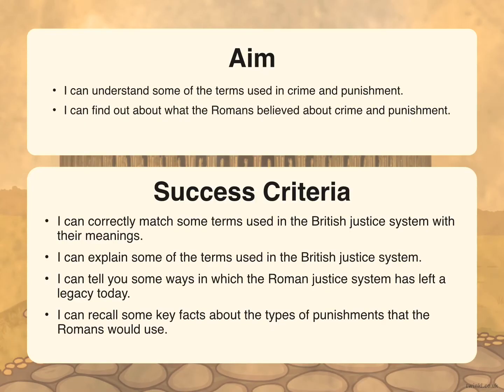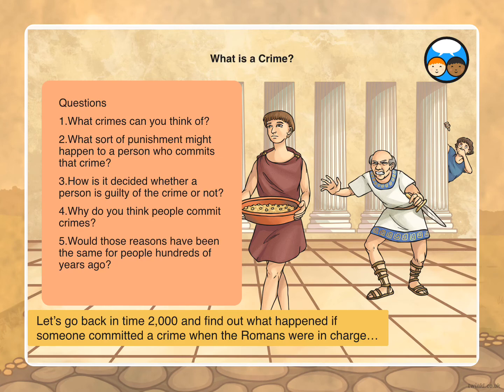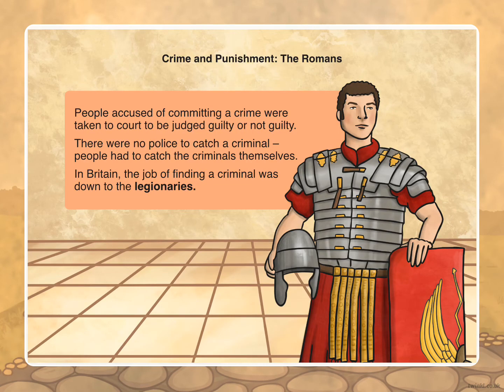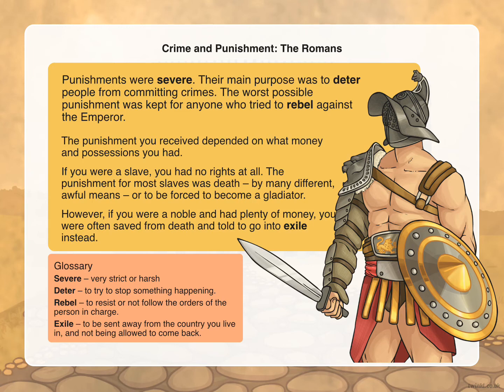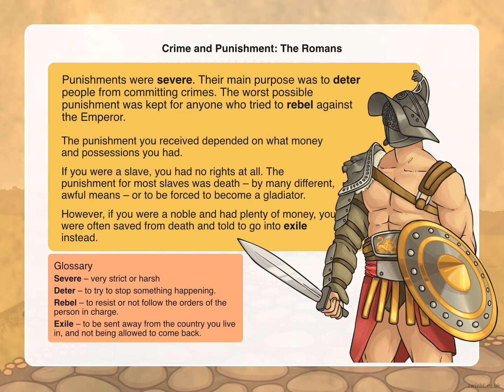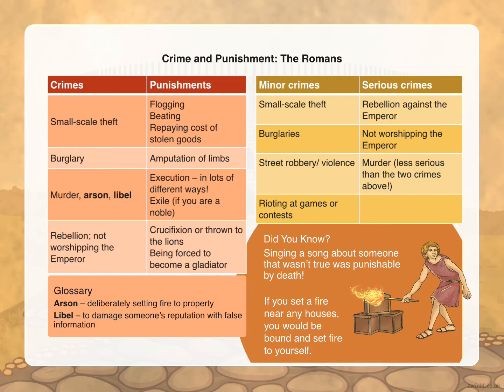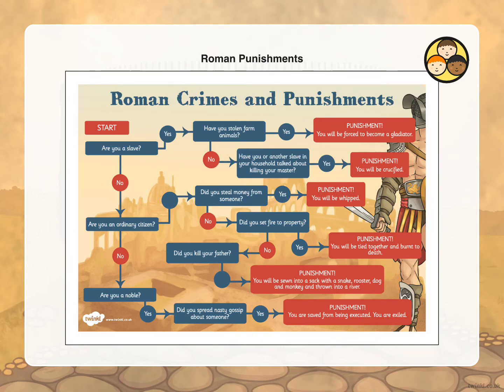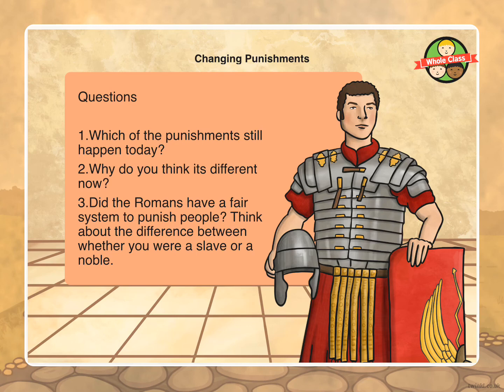F5 Humanities - The Roman Legacy